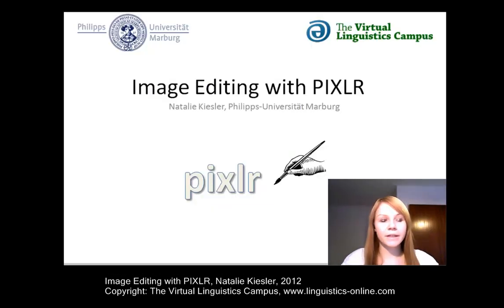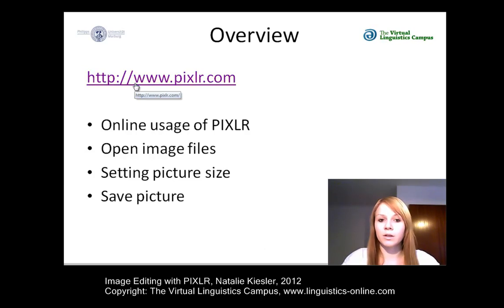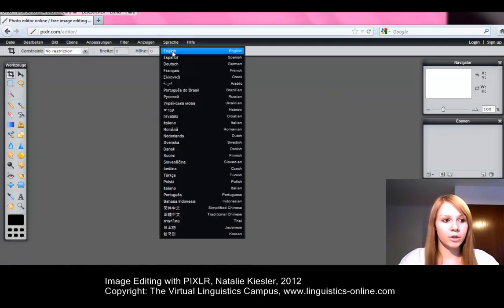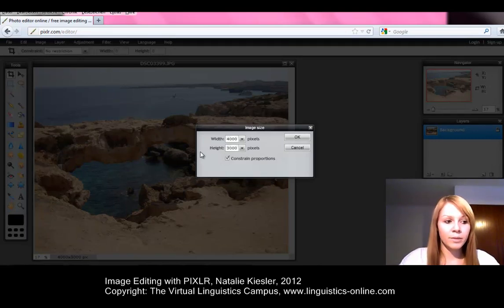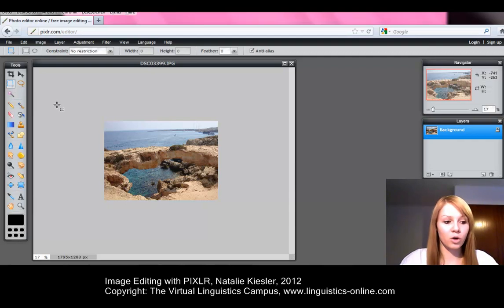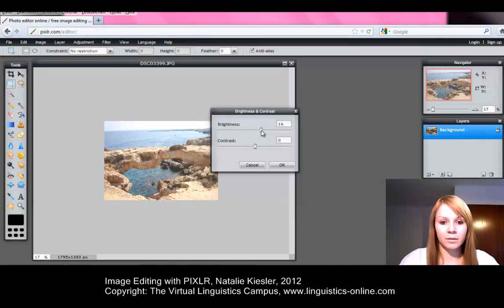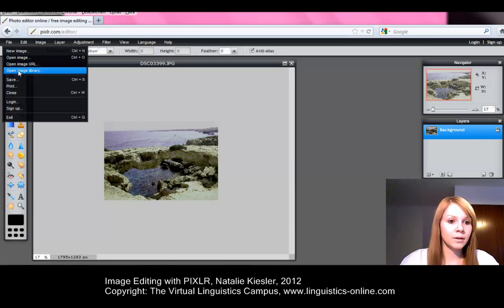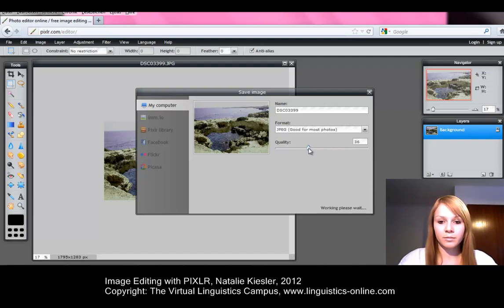Multimedia on the Web - Image Editing with PIXLR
This screencast discusses the options and features of graphics design and editing in PIXLR.